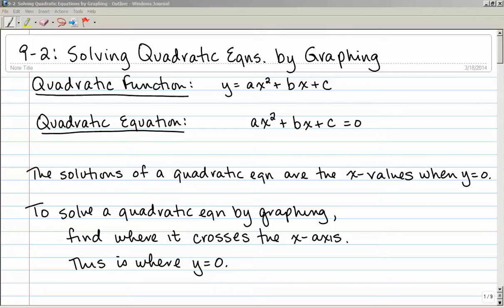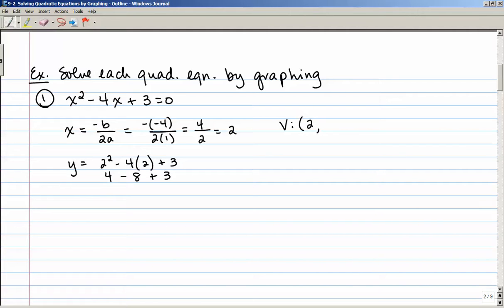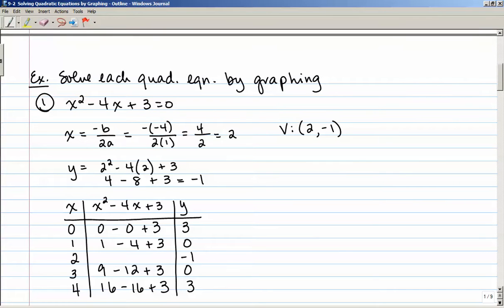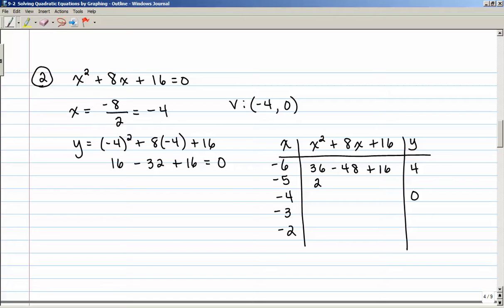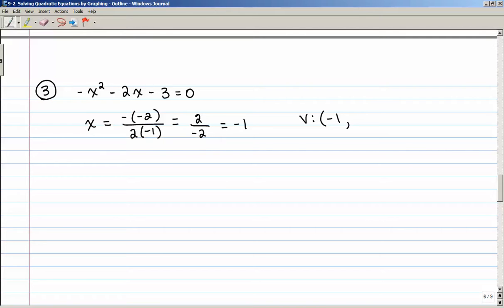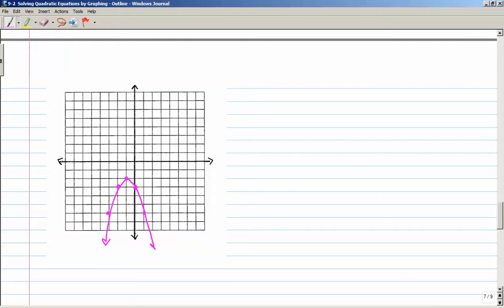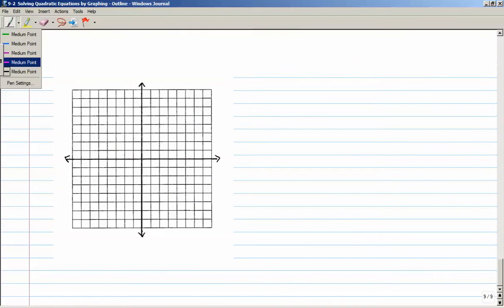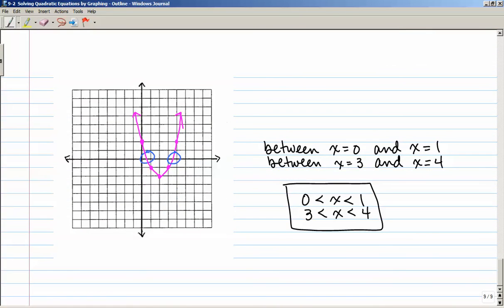9-2 Solving Quadratic Equations by Graphing